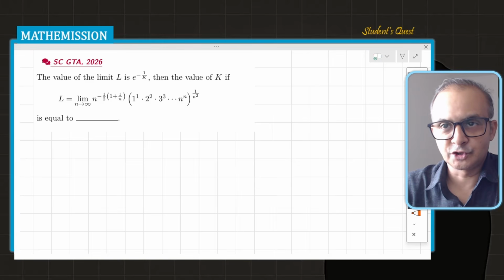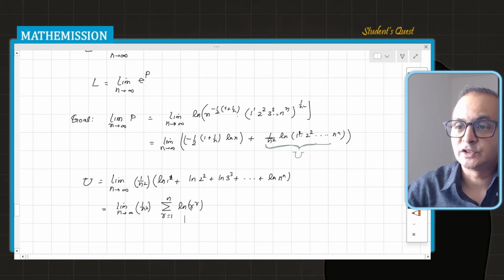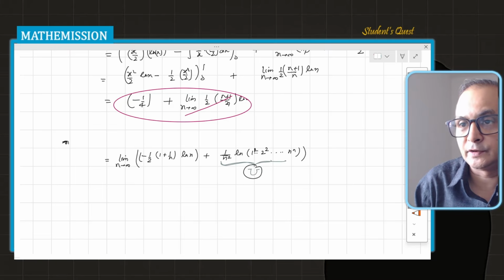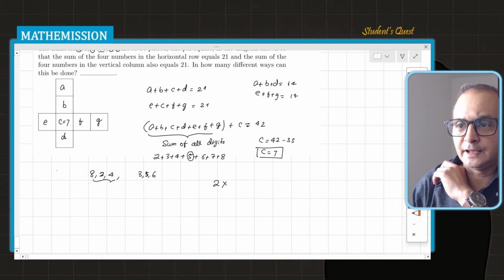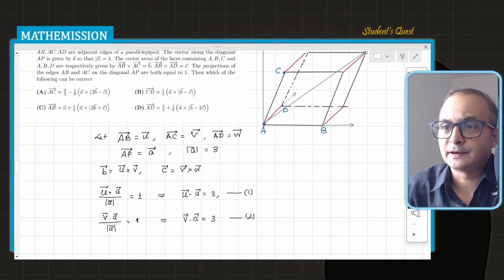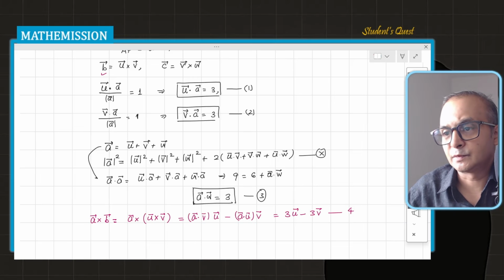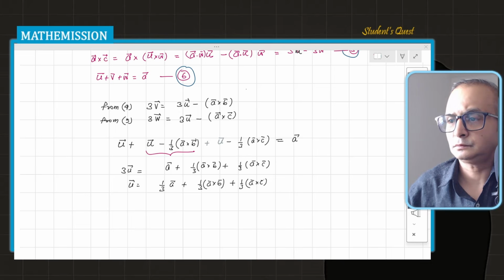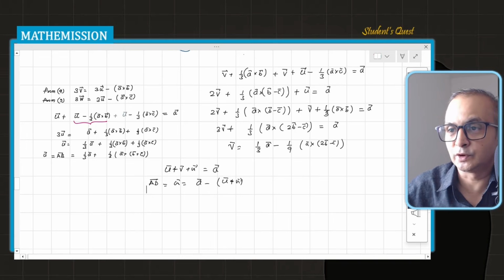Sri Chaitanya GTA Part 2 | This Vector Question Will Shock You 😳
GTA  is back — and this time, the level goes up! 🔥

In this video, I solve 3 student-sent questions from Sri Chaitanya GTA 1 (2026). One of them is a vector monster that most students struggle with.

Watch till the end and see if you can crack it before I do.
This is not just about answers — it’s about learning the right way to think.